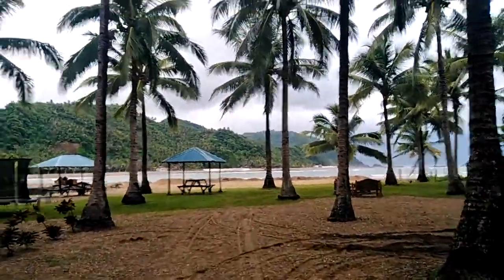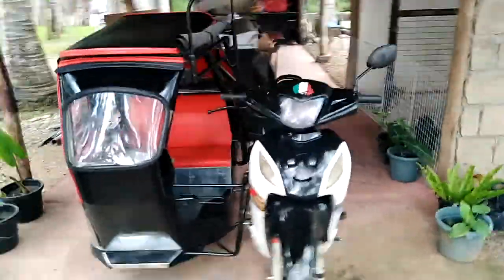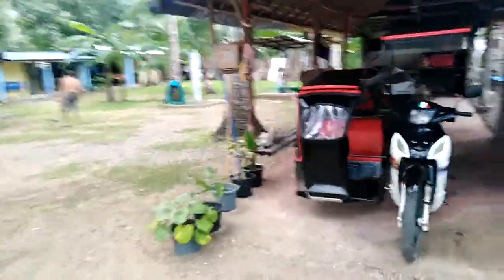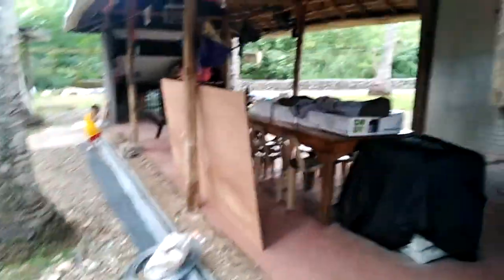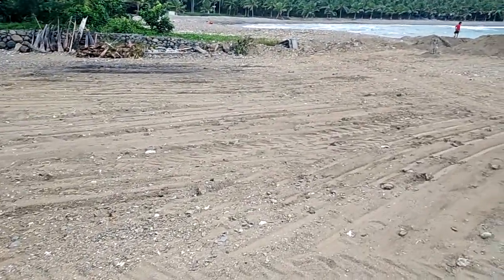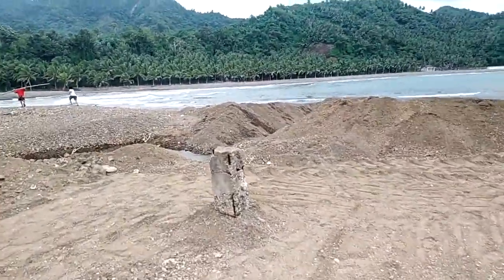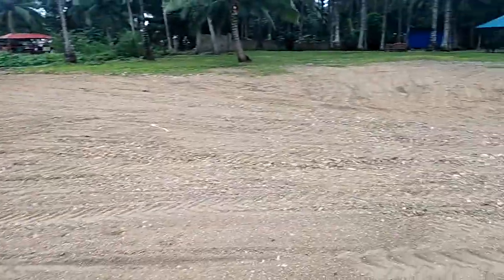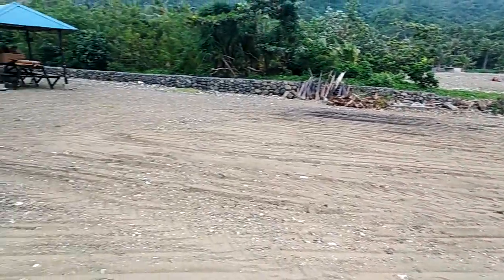END OF THE DAY ROUNDUP